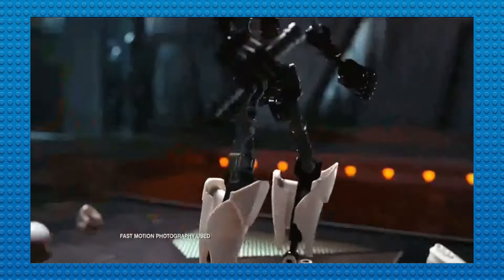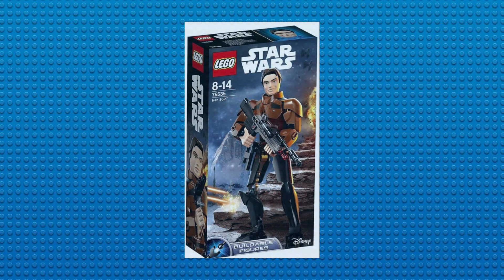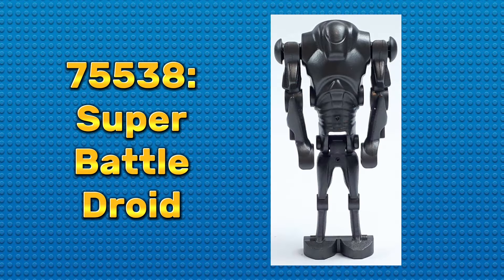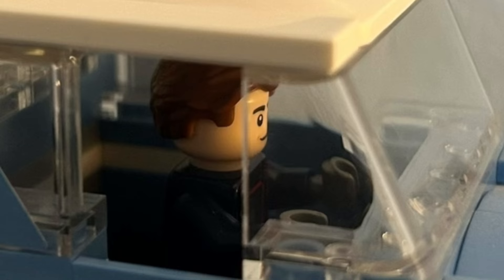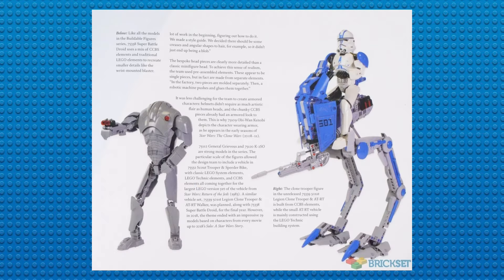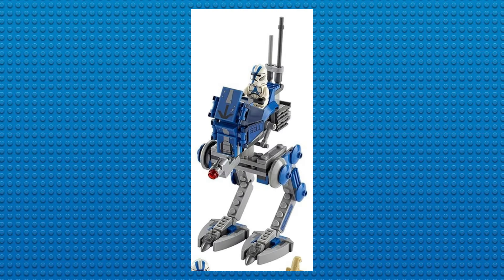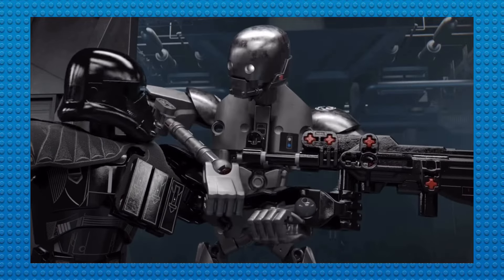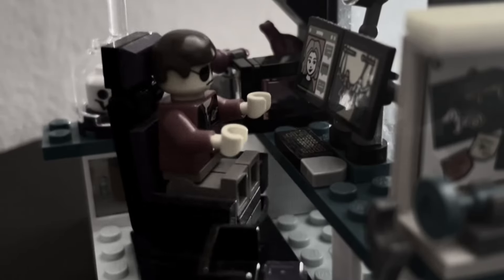The Two Cancelled LEGO Star Wars Buildable Figures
In today’s video, we will be talking about two cancelled LEGO Star Wars sets and that we will finally got an image of what they could’ve looked like.